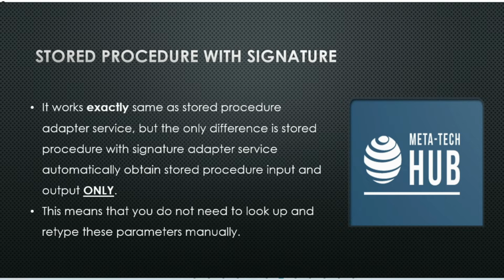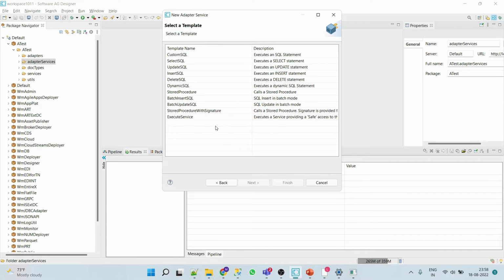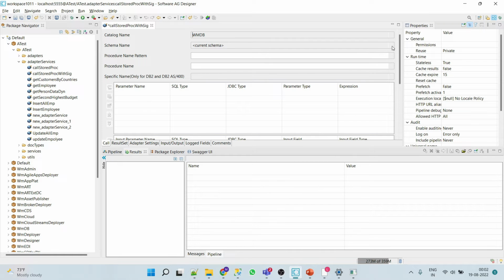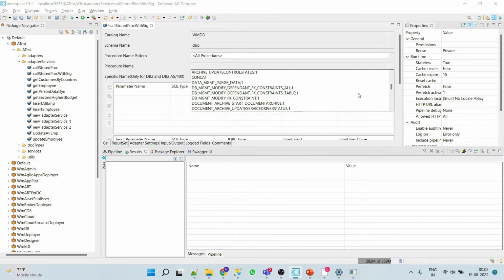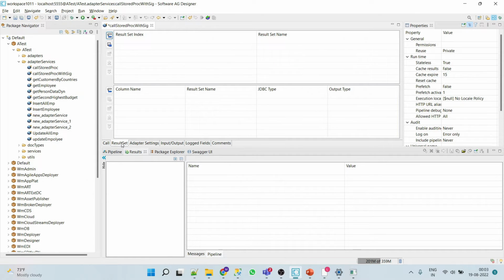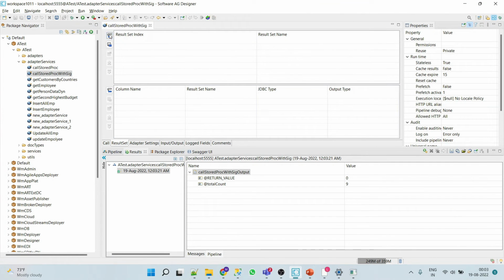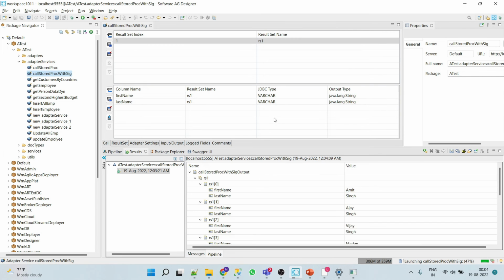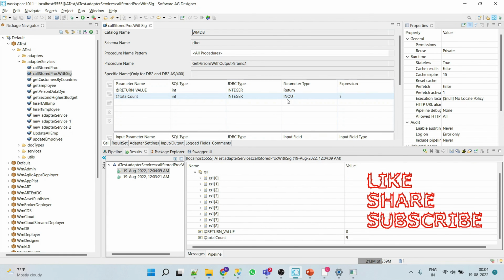Stored Procedure with signature adapter service in webmethods | JDBC Adapter Service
In this video, you will understand and learn how to create a stored procedure with signature adapter service in webmethods.